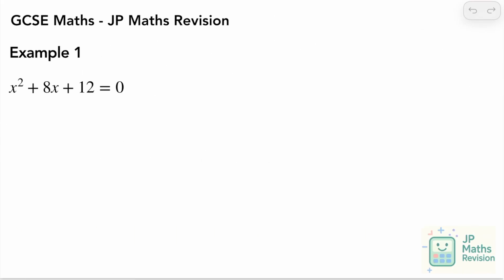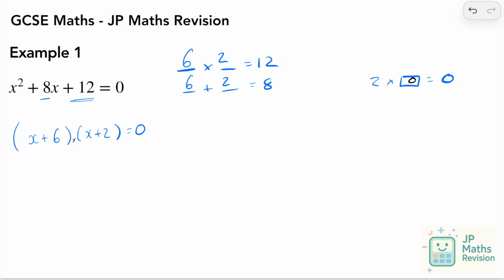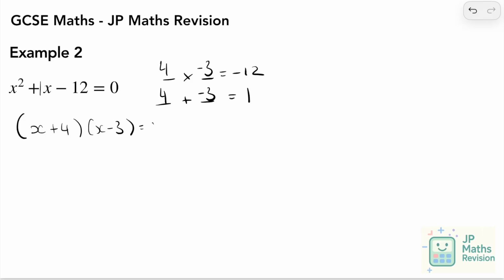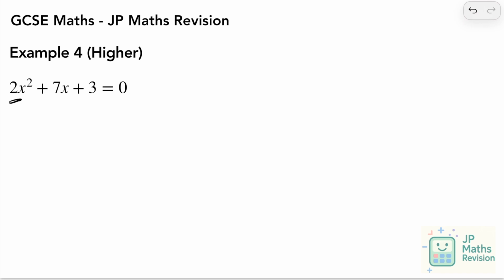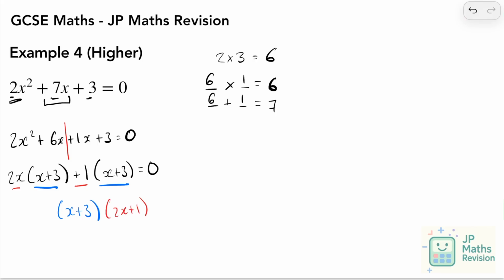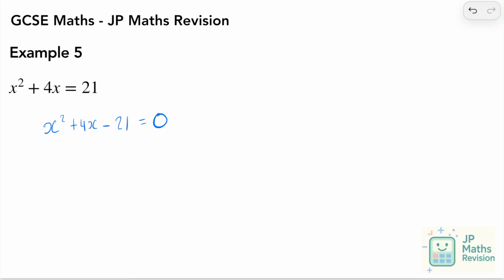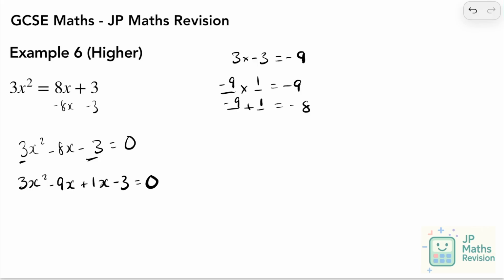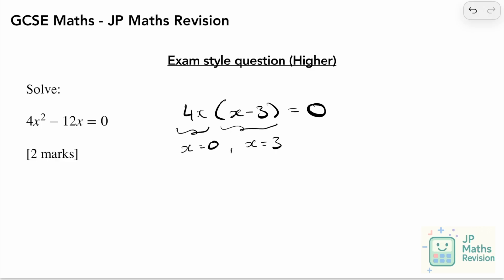Solving Quadratic Equations by Factorising | GCSE Maths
Learn how to solve quadratic equations by factorising in this clear, step-by-step GCSE Maths tutorial. In this lesson, you’ll learn how to factorise quadratics and use the zero-product law to find the solutions, with modelling, worked examples and exam-style questions.

This video is perfect for:
✔ GCSE students (Foundation & Higher)